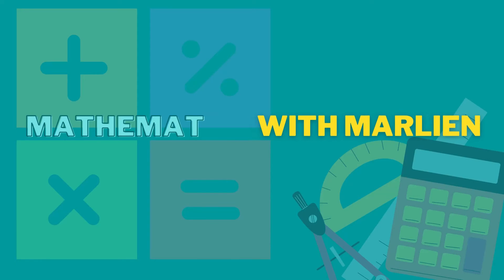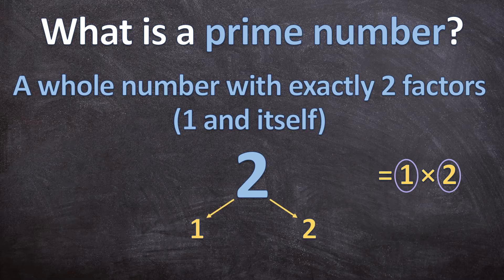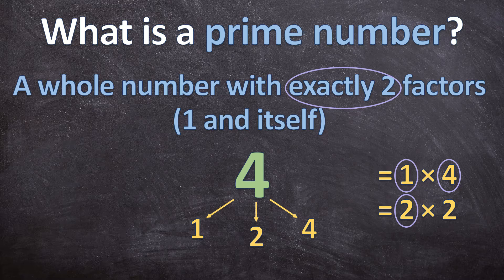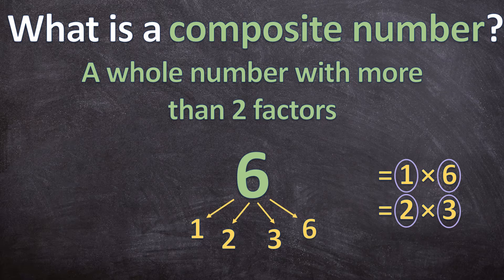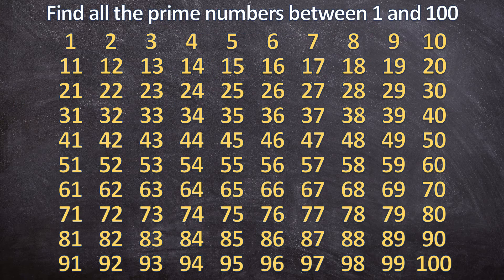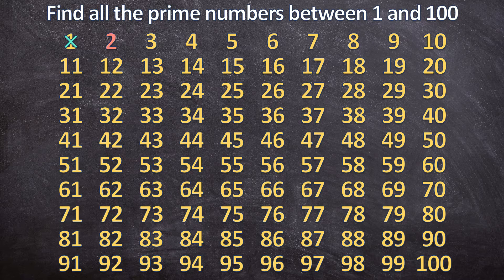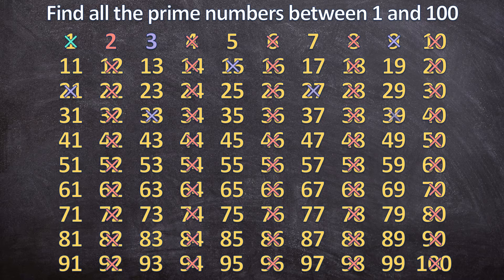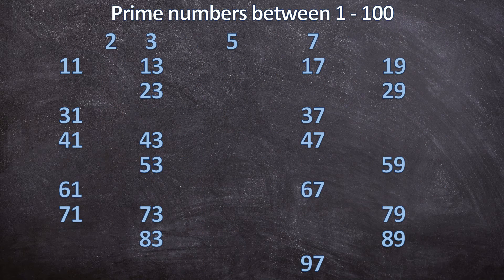Prime and Composite Numbers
This video gives you an in-depth explanation of what a prime number is, what a composite number is an also why 1 is neither a prime number nor a composite number. I will also guide you through the five easy steps to find all the prime numbers between 1 and 100.

With these thorough examples and explanations, this video will help you master these concepts in an easy and fun way, or can help you if you just need to refresh your memory.